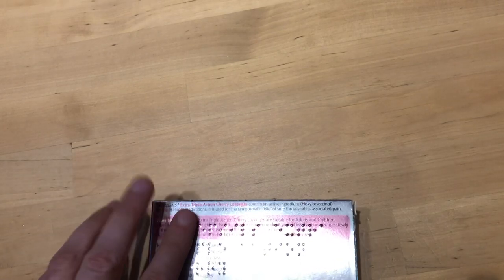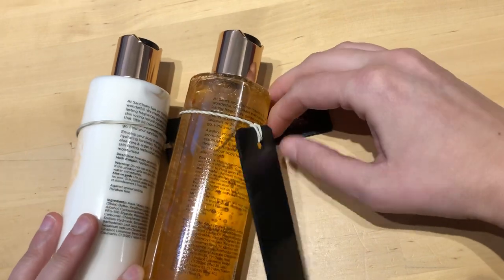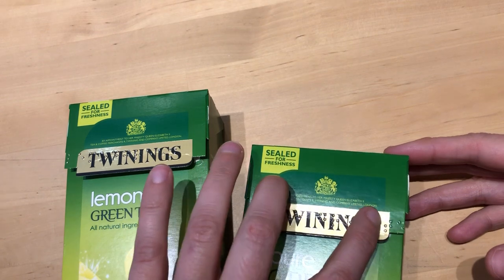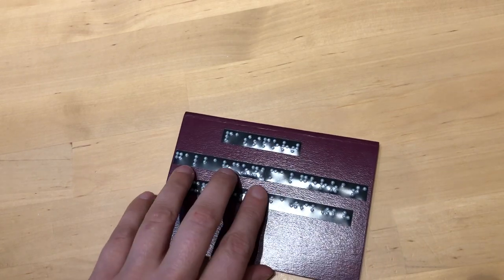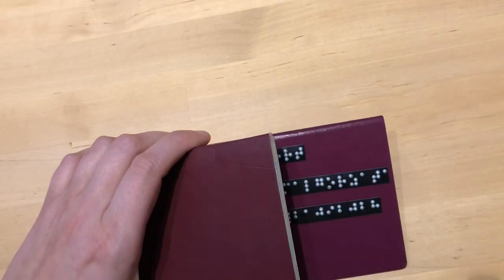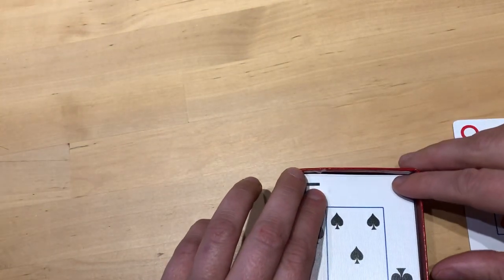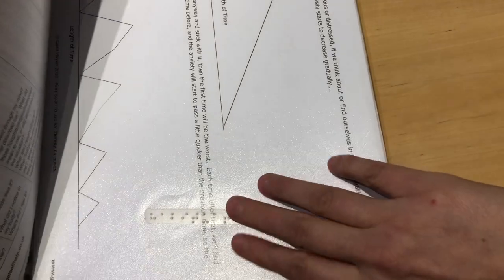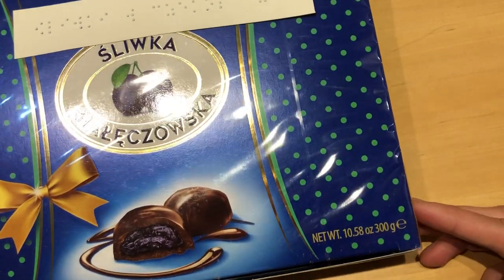Daily Braille - part 1